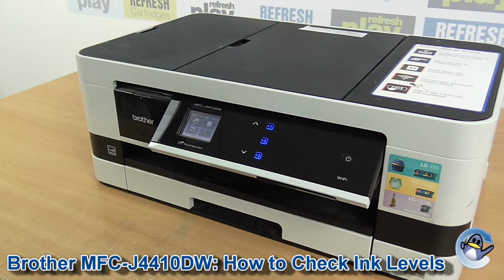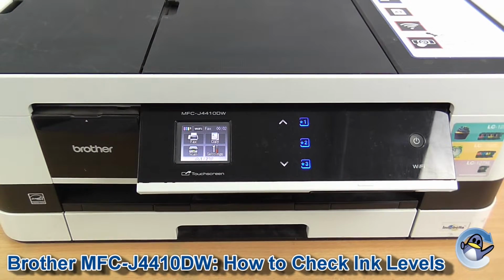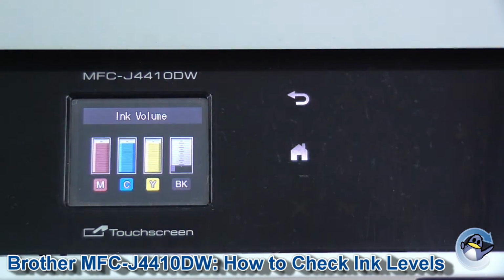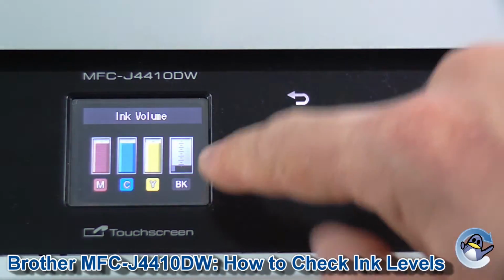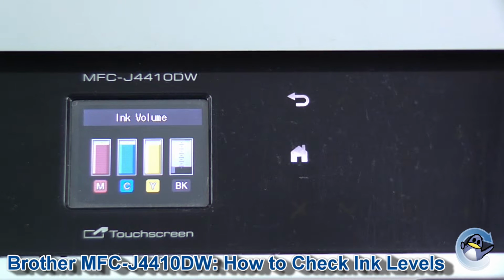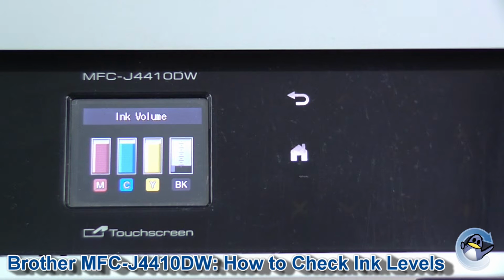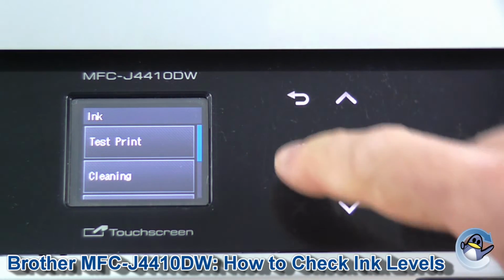Brother MFC-J4410DW: How to Check Estimated Ink Levels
Matt shows you how to check the estimated levels of your LC121 and LC123L ink cartridges, in an Brother MFC-J4410DW. With this quick check you can see how much black, cyan, magenta and yellow ink your Brother MFC-J4410DW thinks it has within the installed ink cartridges.

We have used the Brother MFC-J4410DW in this video, but the method remains applicable for the MFC-J4610DW also.